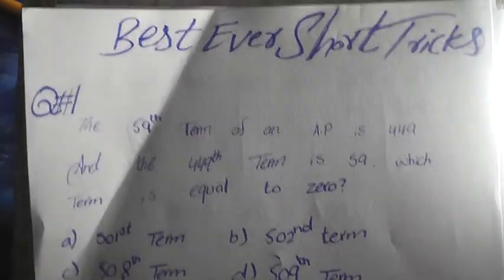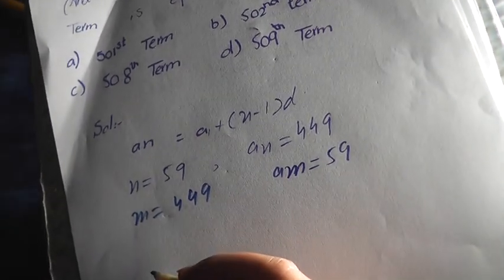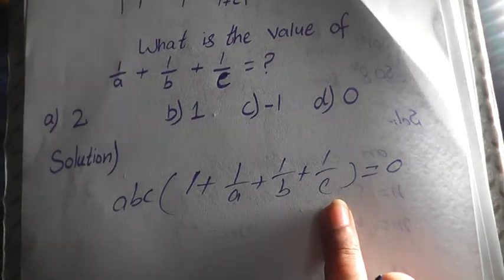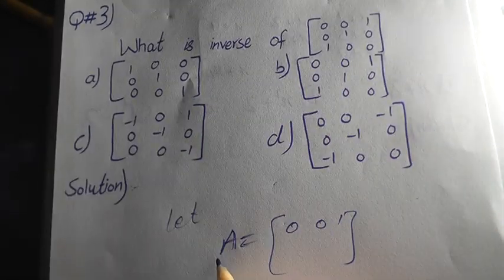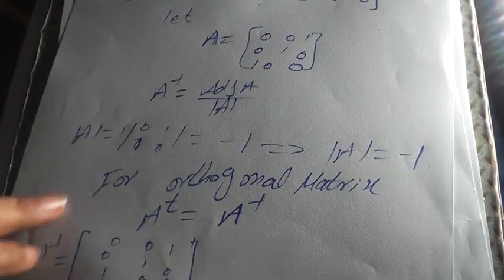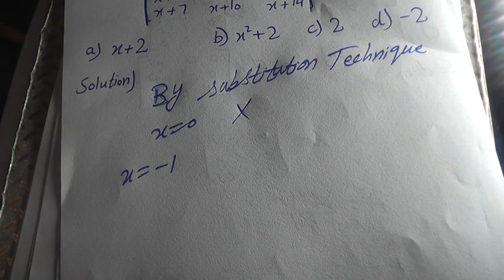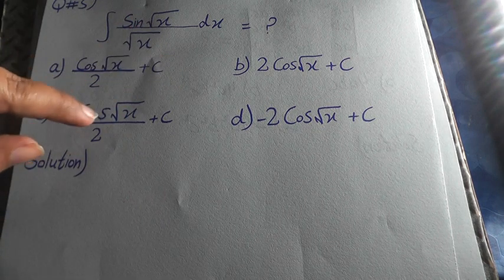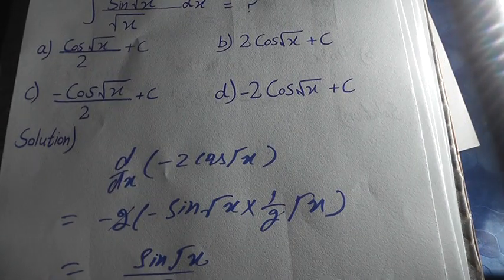some important Questions with very easy short tricks part#1